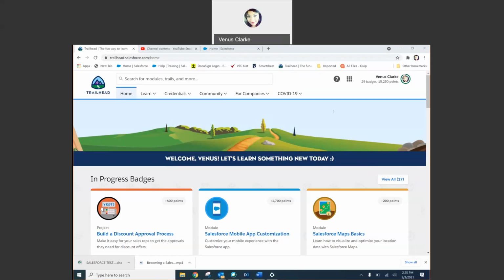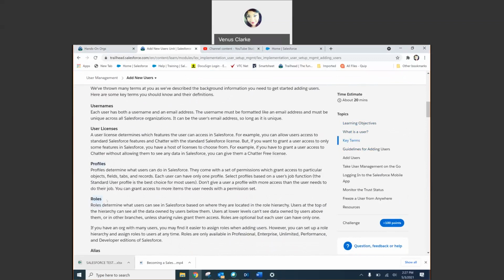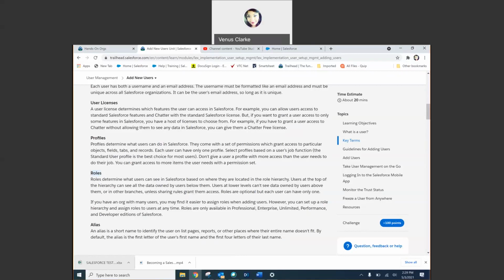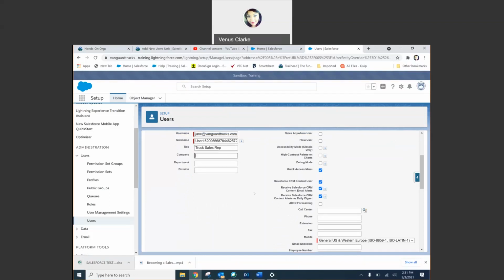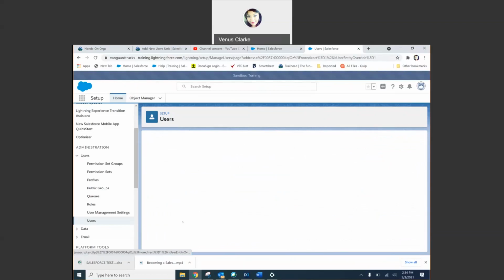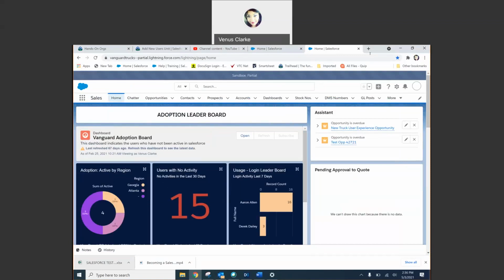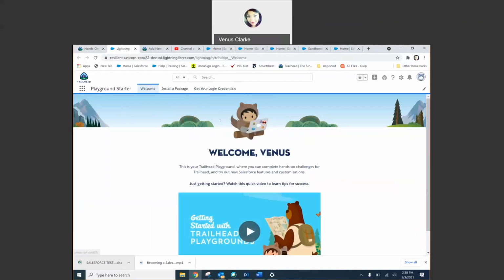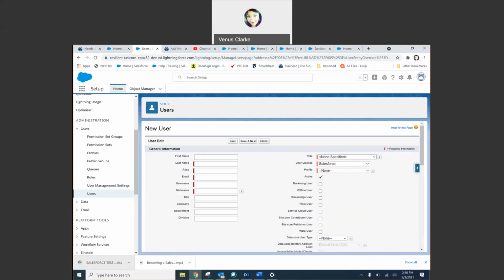Becoming a Salesforce Admin Chapter 2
*Homework*

User Management

Extra Credit- Create your own Salesforce Org in Trailhead.

Extra Credit- Add this link to your checklist.